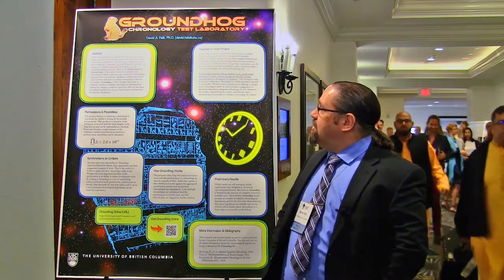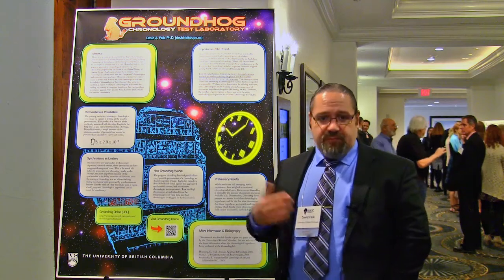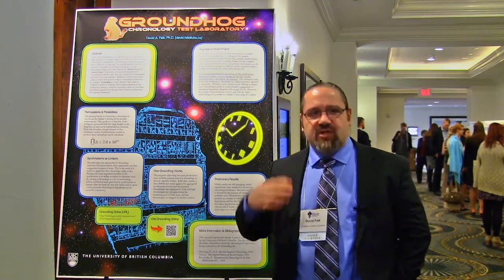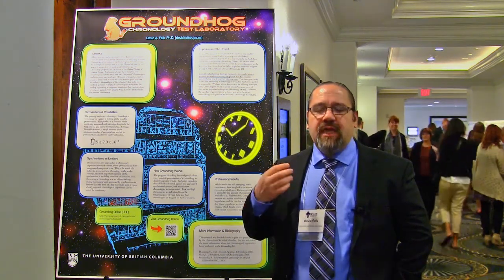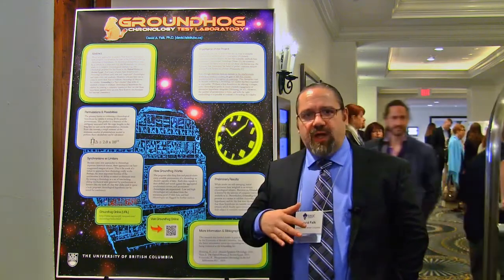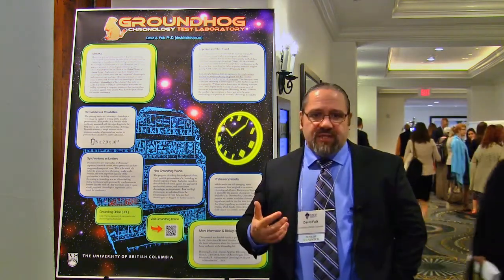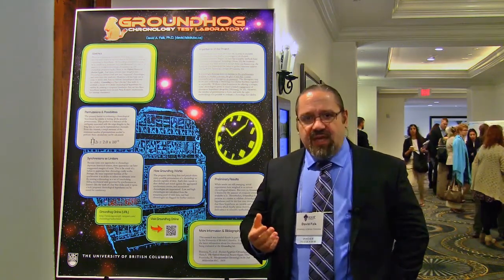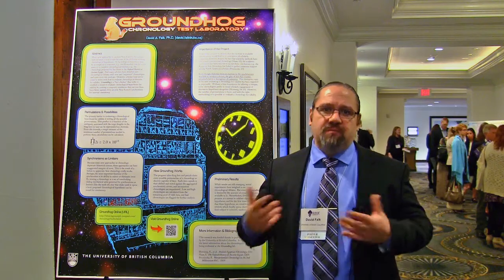Groundhog: A Computer Test Laboratory to Validate Chronological Hypotheses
At the 2016 ASOR Annual Meeting, David Falk (University of British Columbia) presented his poster, "Groundhog: A Computer Test Laboratory to Validate Chronological Hypotheses."

Many new approaches to ancient Near Eastern chronology have the appearance of soundness but have escaped critical review because of difficulty negating chronological hypotheses. It would be intuitive to think that the increase in available synchronisms would lead to a convergence of scholarly consensus; however, the net effect has been that ever more new alternative chronologies are being proposed.  e problem is that the number synchronisms and chronological permutations (at least 2 x 1012) have become so plentiful that no human researcher can explore every possibility.

The solution to this problem is to use a computer system to assist the researcher. Groundhog is a program suite and computer architecture designed to be a test lab to validate special questions regarding chronology.  e importance of this work goes beyond merely deriving a new set of dates or error rates, but instead establishes a new methodological baseline from which chronology can be performed by showing that chronological theories are indeed falsifiable when placed in a broader historical context. Groundhog has the ability to take king lists and synchronisms from across the ancient Near East and apply pattern-fitting algorithms to show whether such hypotheses are valid. For the first time, chronological hypotheses can be tested in accordance with the interdependent nature of the known data to answer basic questions of consistency.